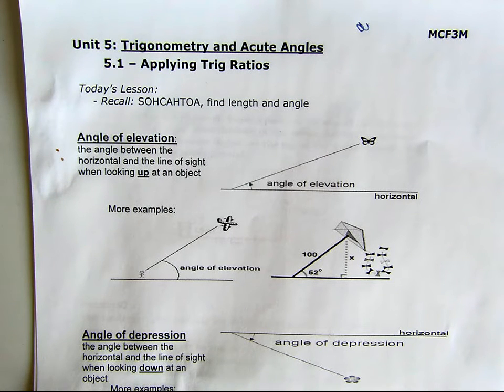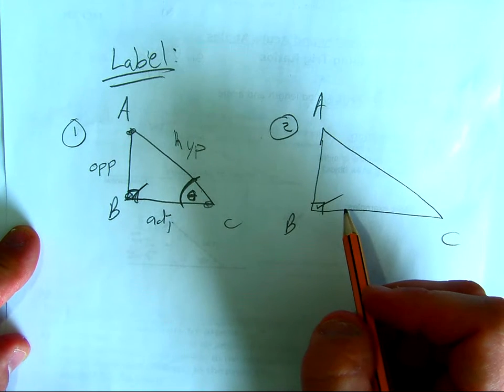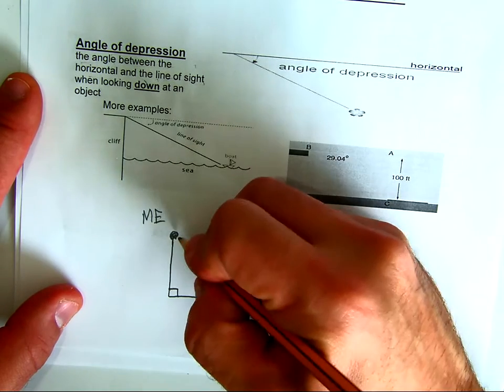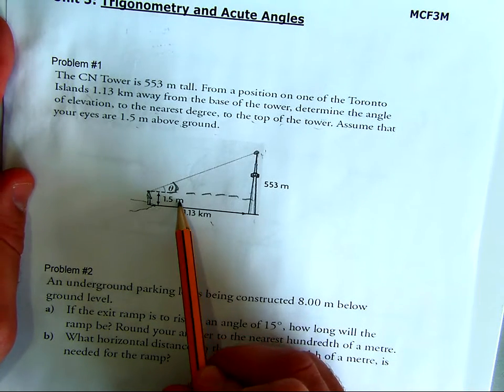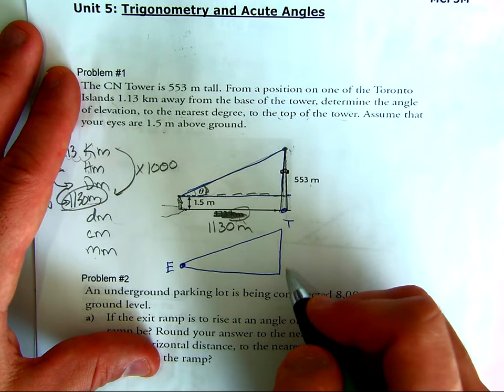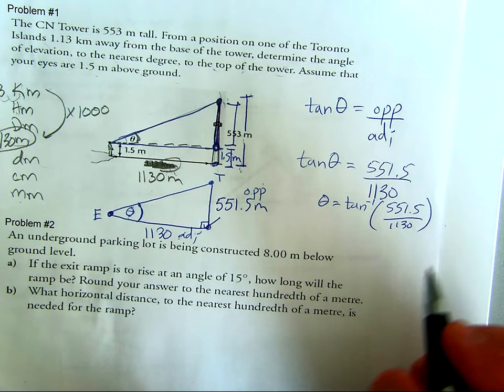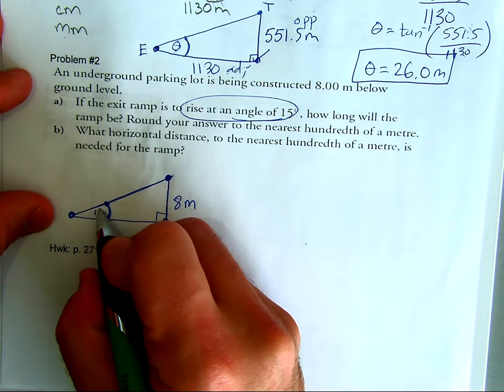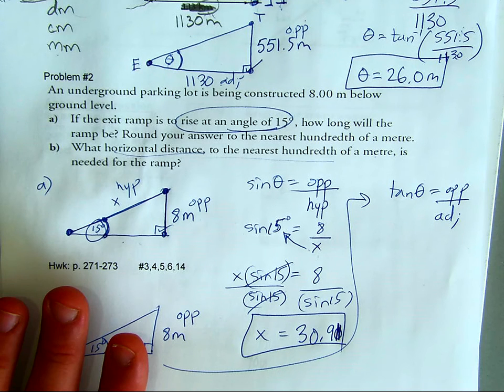MCF3M1: 5.1 Applying Trig Ratios (Part 1 of 2)